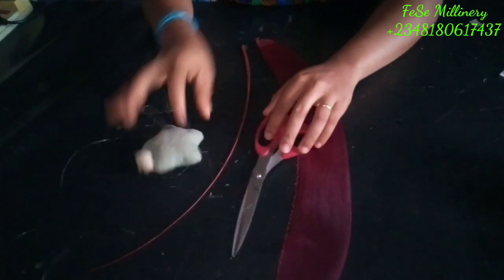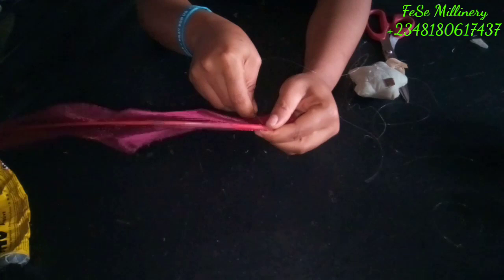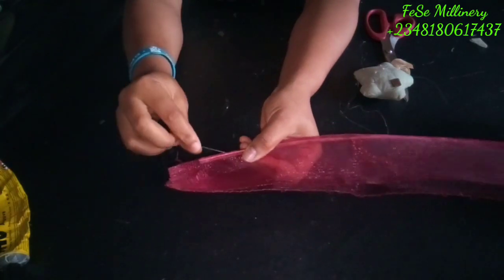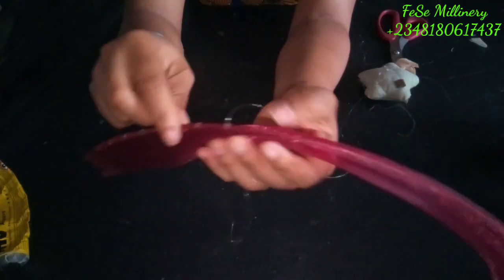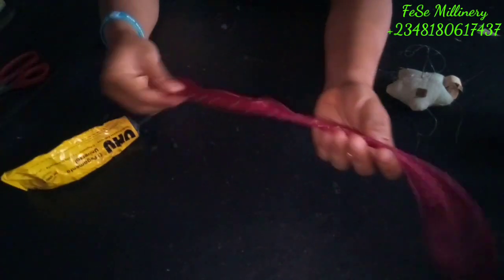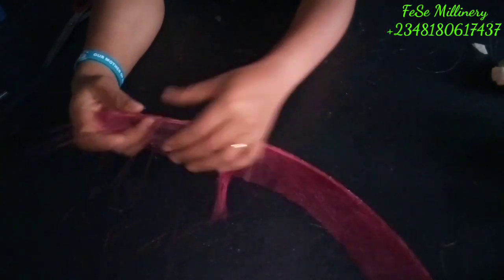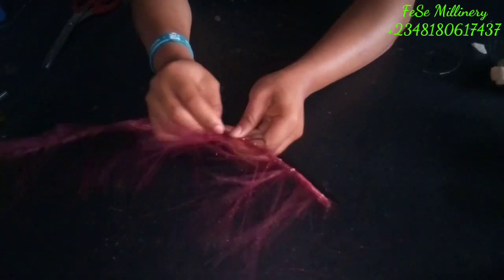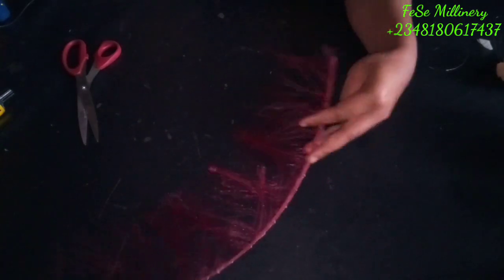CRINOLINE FEATHER TRIMMING || DIY Tutorial video on hat making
This is a tutorial video on how to make hats and fascinators of different style and with different materials.

supplies needed
1. Crinoline
2. quill
3. all-purpose adhesive
4. needle and thread
5 scissors